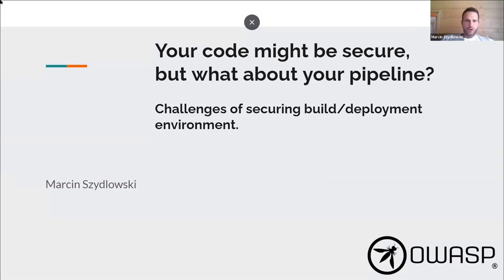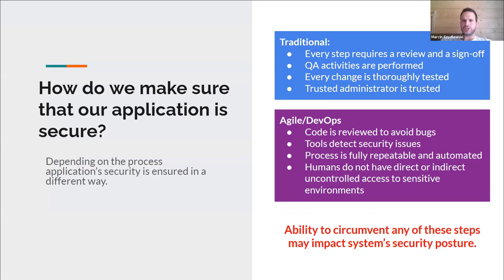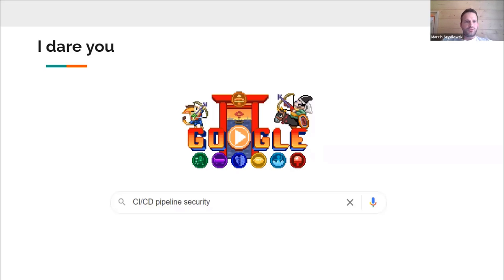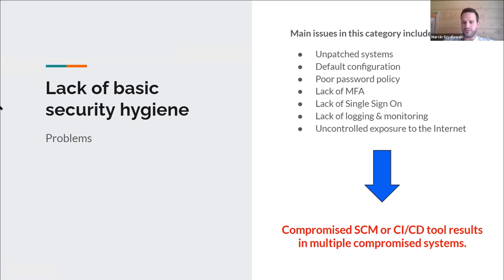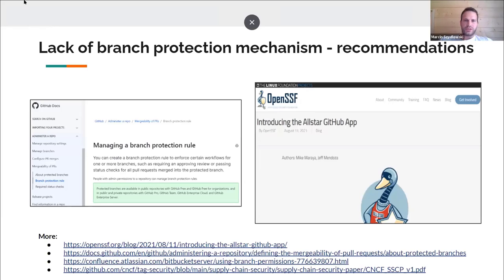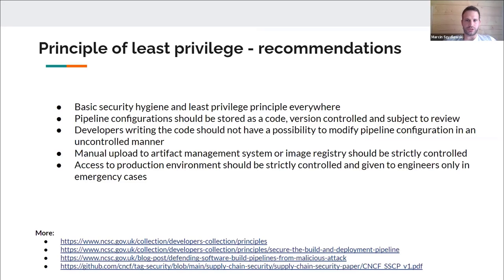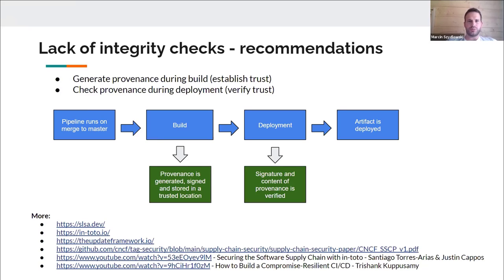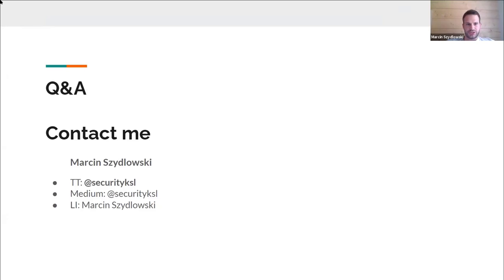Topics of Interest: Your code might be secure, but what about your pipeline? ... - M. Szydłowski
Topics of Interest: Your code might be secure, but what about your pipeline? Challenges of securing build/deployment environment

SPEAKER
Marcin Szydłowski

ABSTRACT
Traditionally Change Management is a very well-defined process. You can find hundreds of articles on the Internet explaining how each change should be properly requested, developed, tested and approved before being moved to the production environment.

Obviously, each of these steps requires documentation and formal approval (sign-off) from the appropriate person. This process was giving security engineers several chances to ensure that changes do not introduce any new vulnerabilities and infrastructure to which the application is deployed is hardened and patched.

Security around the Change Management process gets a little bit more complicated for agile software development and DevOps methodologies where tens of small changes are introduced every day. Each of these small changes is being automatically tested from various perspectives and if everything goes as expected it gets deployed to the environment of your choice without human intervention.

Without any manual review in place, change management and security controls rely heavily on the fact that:

- humans cannot access sensitive environments in an uncontrolled manner
- application’s and infrastructure’s code is independently reviewed to avoid unauthorized changes and detect flaws
- pre-approved and verified artifacts are used while building applications to decrease the risk of insecure dependencies or malicious artifacts
- automated tests are performed by pipeline to detect defects or security issues

It goes without saying, that ability to circumvent any of the above mentioned controls may introduce unauthorized changes and security issues to the application.

This presentation will describe often ignored area of application security which is related to security of development environment. Presenter will share some common misconfigurations of build/deployment environment which can have a significant negative impact on source code integrity and as an ultimate result on security of application itself.​​​